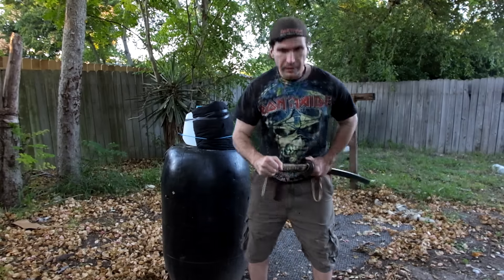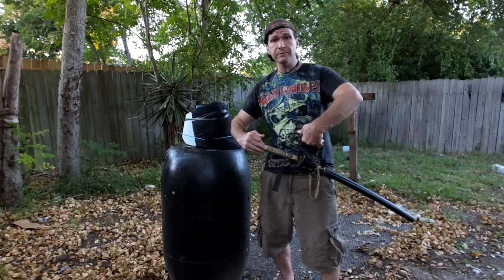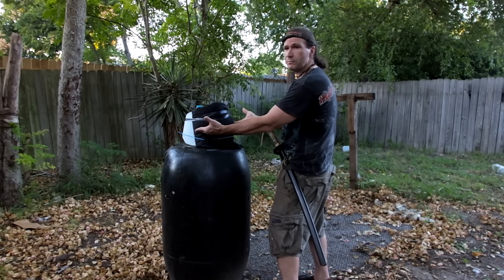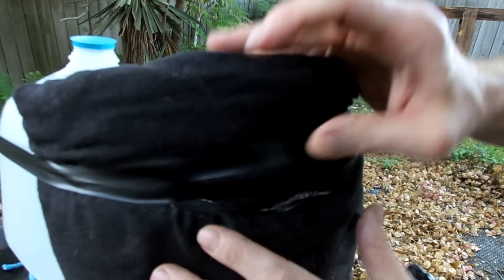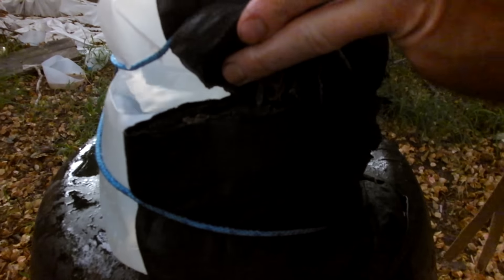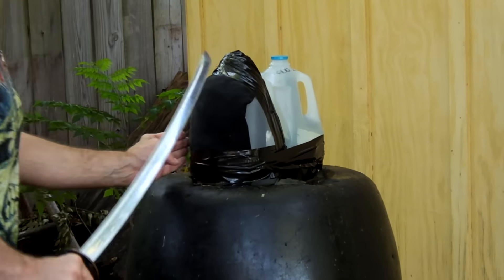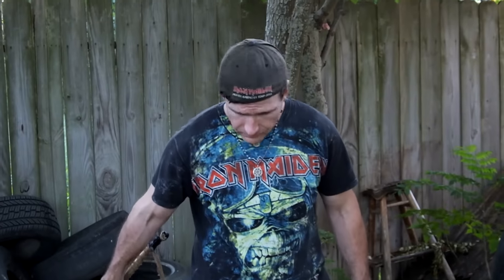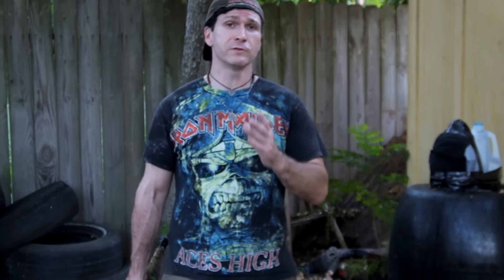Katana Tip Cut Against Gambeson Reply to MadDogDonnieReed!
Thrand and Marquez Reply to MadDogDonnieReed or Donnie Reed from All Swords on Facebook about his Katana tip cut video reply to the original video 13th Century Knight Sword Vs Samurai Katana Against Gambeson or Cloth Armor! ! Thrand test there Gambeson analog then replicates Donnie's test and explains the differences he believes  contributes to the extremely different results. So sit back grab an ale, mead or sake and enjoy this extreme test video and reply to a fellow swordsman and friend Donnie Reed!